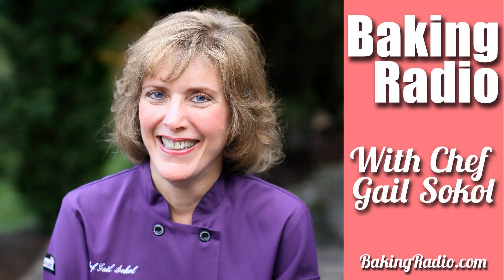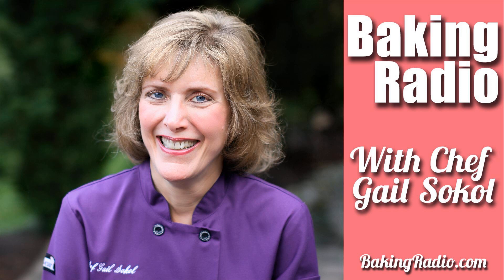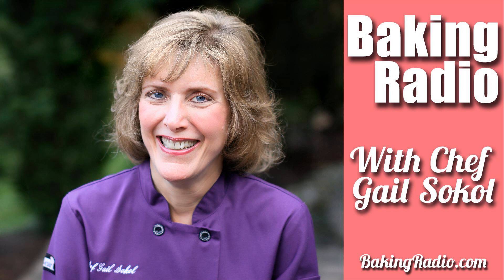An Oven Side Chat About Specialty Baking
Learn about the different types of baked goods bakeshop owner Holly Harz makes for her customers with special needs. Listen as Chef Gail and Holly discuss the delicate art of specialty baking which includes: Gluten free, Sugar free, Keto and Paleo.